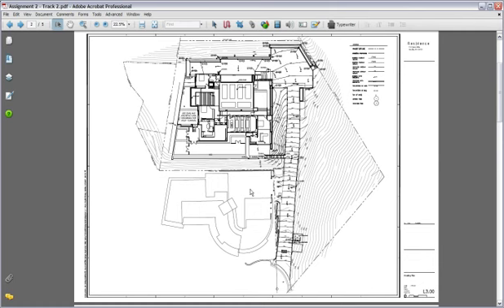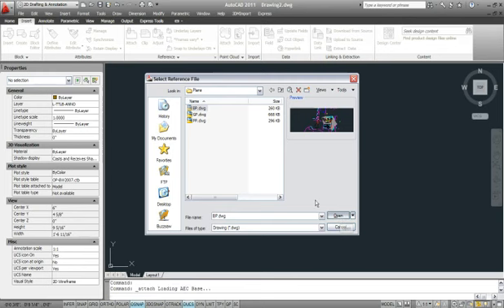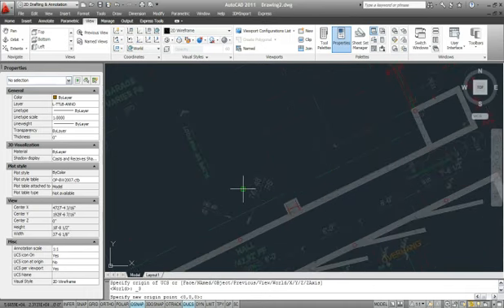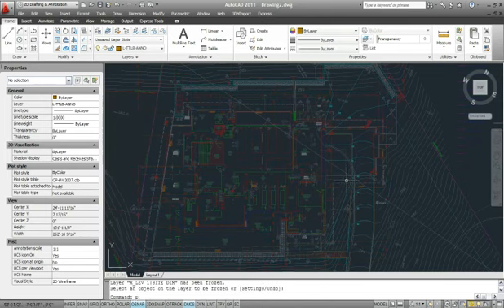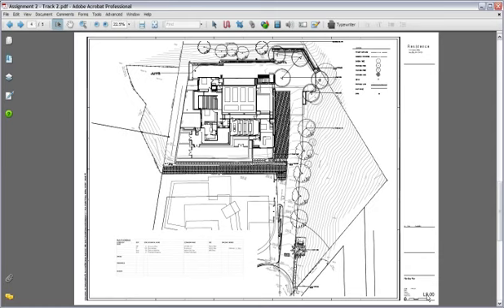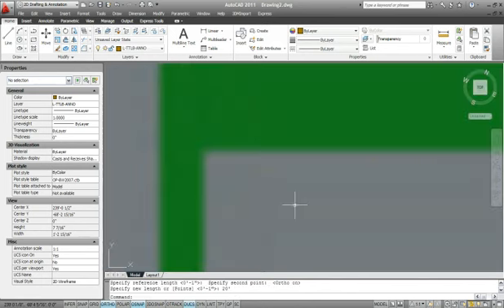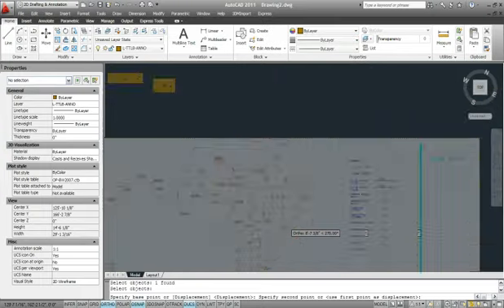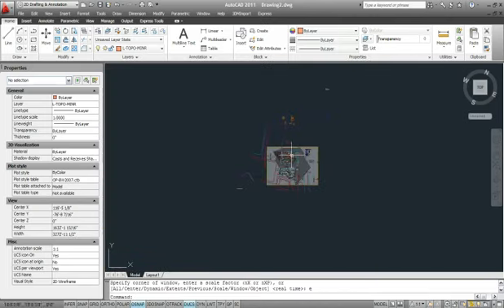Assignment 3 - Track 1 (getting started)